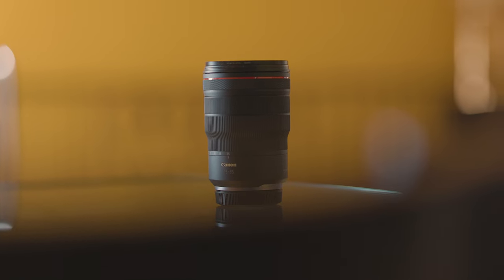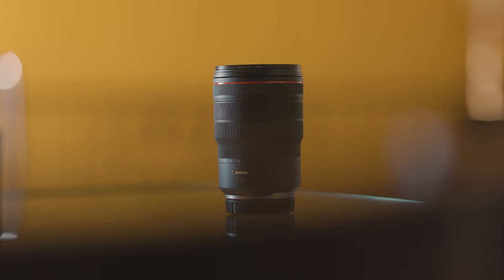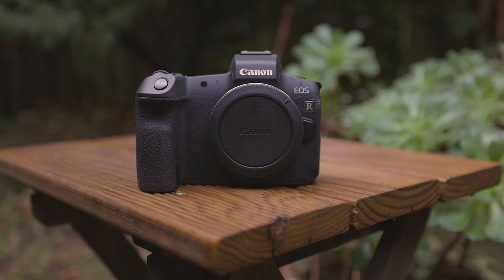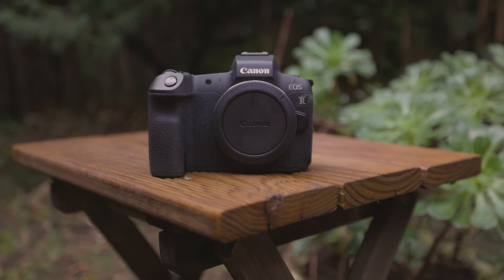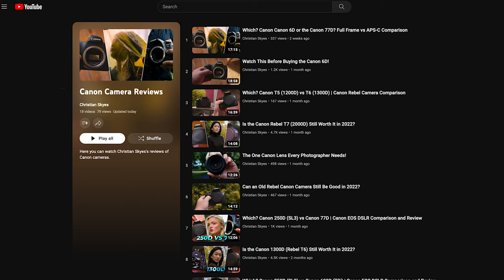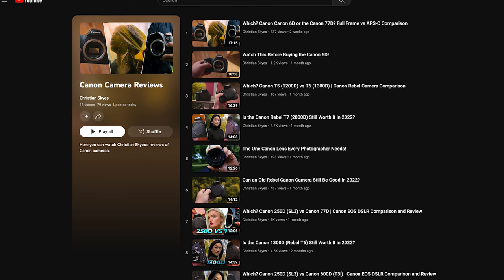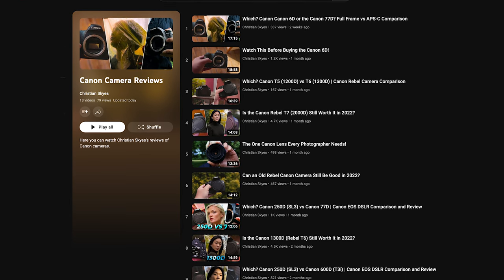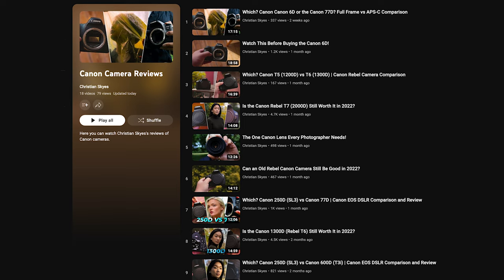Don't Choose Wrong! Canon EF 50mm f1.4 vs RF 15-35mm f2.8 L IS USM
Considering whether you should buy the Canon EF 50mm f1.4 USM vs Canon RF 15-35mm f2.8 L IS USM, but you're not sure which one to buy? In this video, we'll go over which you should get, and I'll also show you some photography samples, and video samples as well.

🔎 Credits
Model: @ho.peony
Model: @janecreates23
Model: @katie.t.willy
Model: @kk.porto
Assistant: @pirvuradu